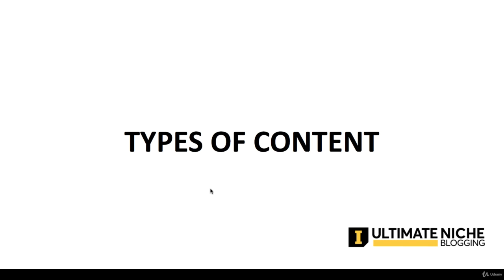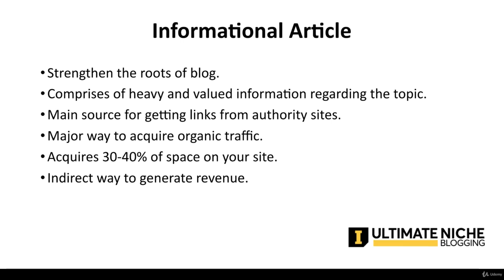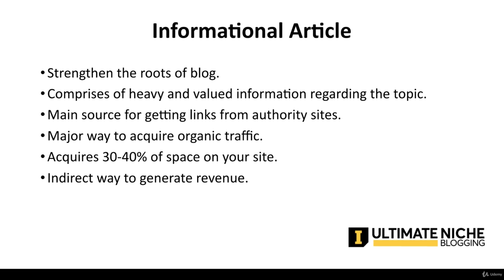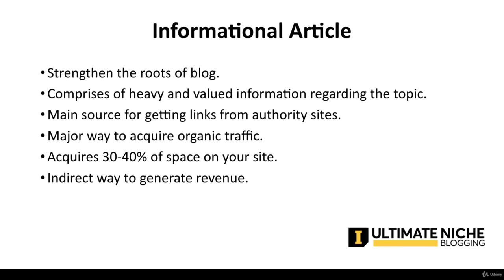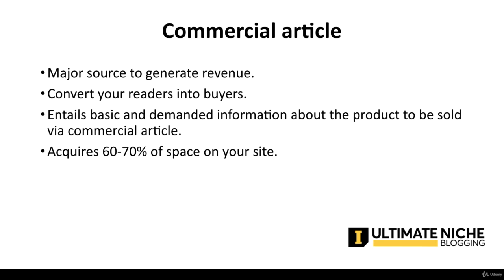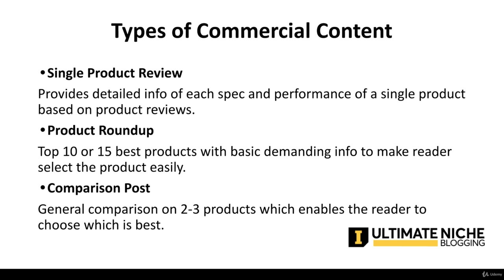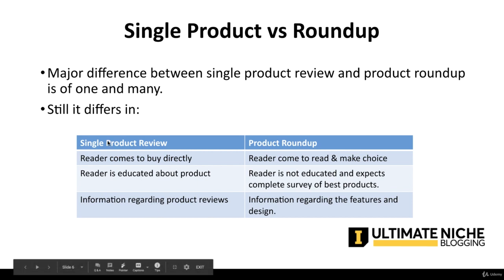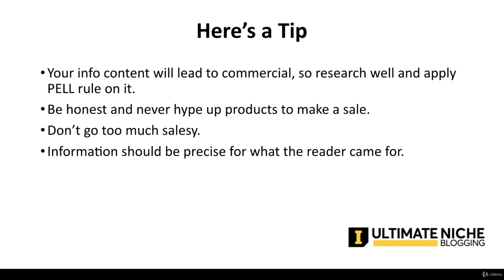34. Types of Content Writing for Amazon affiliate Blog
Wondering how to write affiliate content? If you are writing for an Amazon affiliate website, then it can be hard at times to create useful content that can drive referred sales to Amazon.

💥💥 Best Blogging Resources i Personally Recommed 💥💥

Cheers
IsmailBlogger